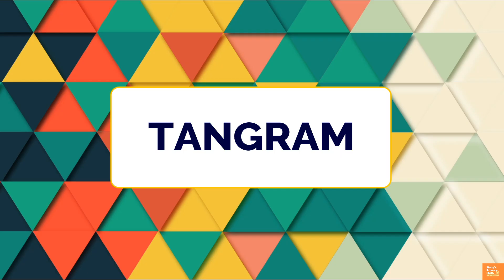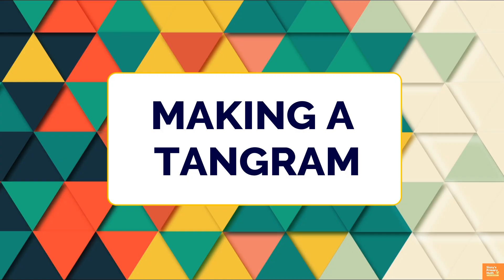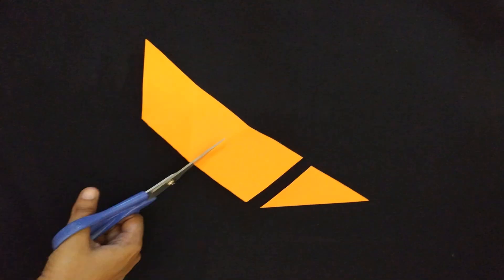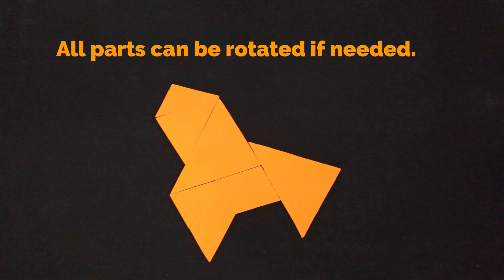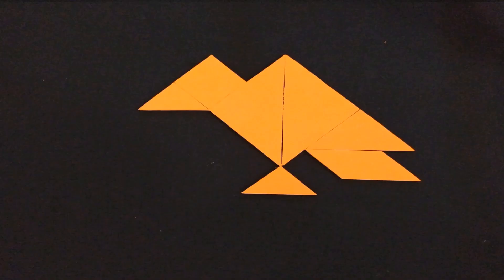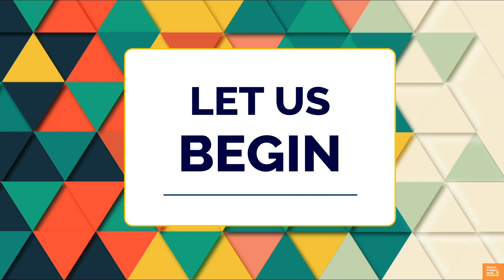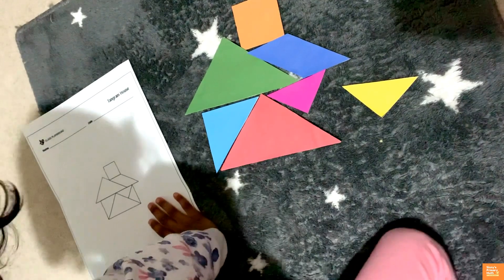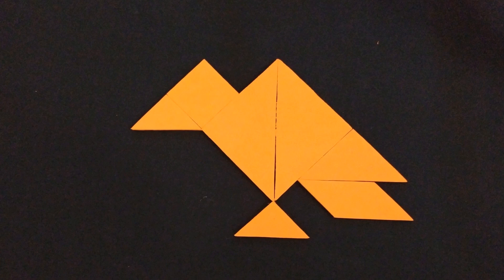Tangram | How To Make Tangram | Sinny’s Primary Math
In this video you can learn some easy steps to  make a set of tangram pieces from a card paper. Tangram is an interesting puzzle which consists of a square cut into seven pieces. You can make many objects using these seven pieces such as animals, persons, letters etc.
Teachers and parents can select the appropriate level of activities for children at different grades.
By the end of this video you will familiarize  with tangram and its use to make learning interesting to children.